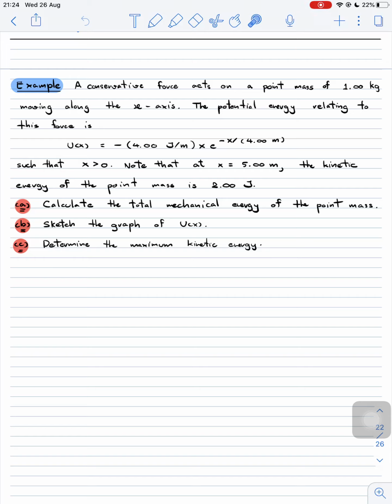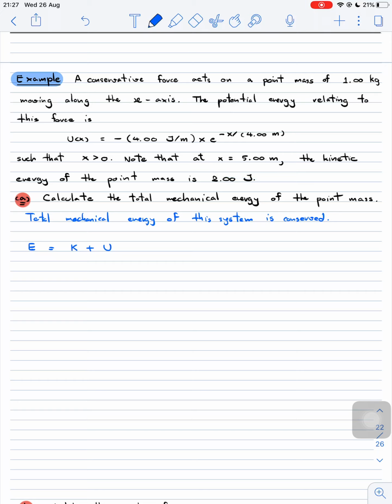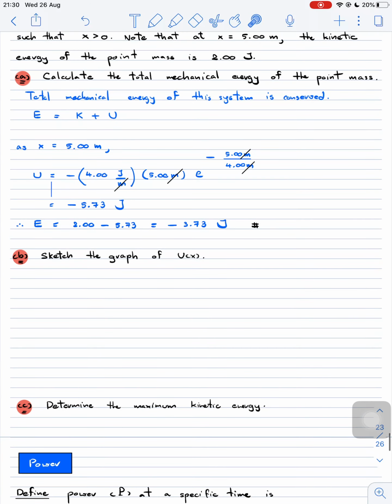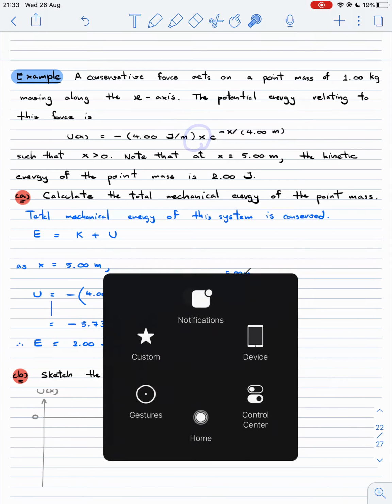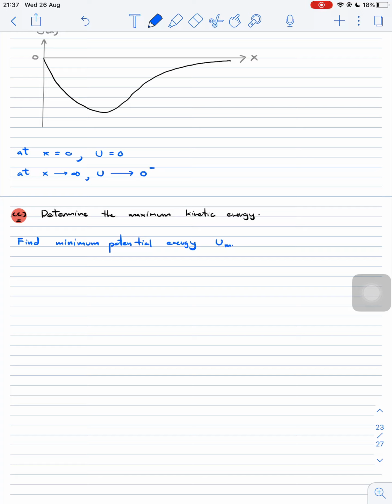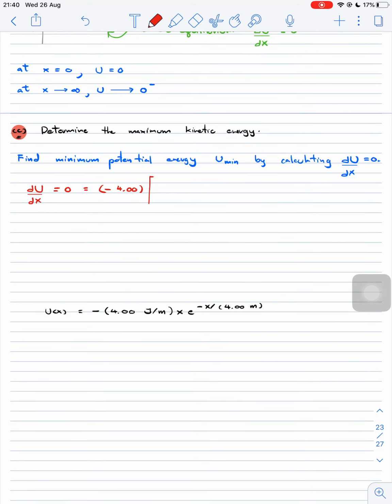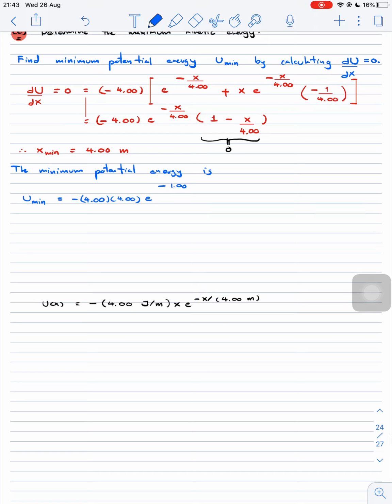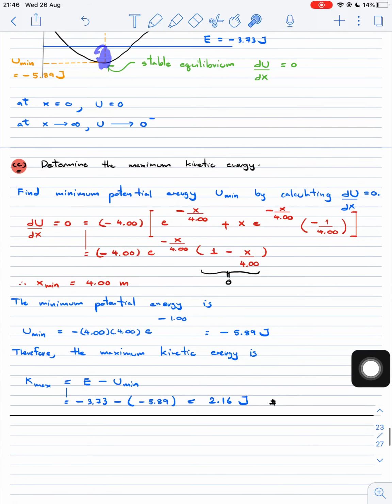Work-Energy - Part 9 - Example